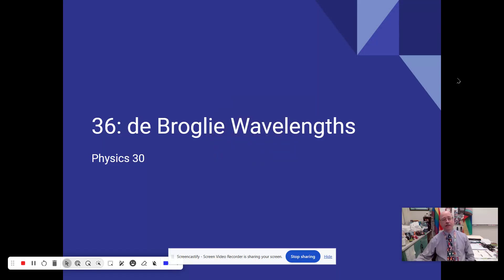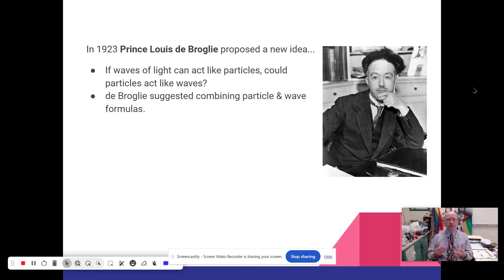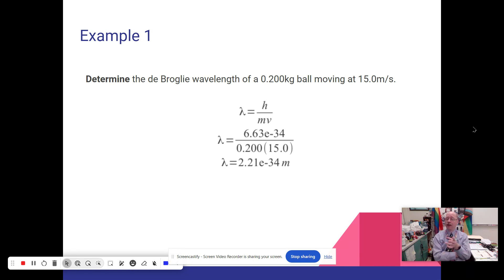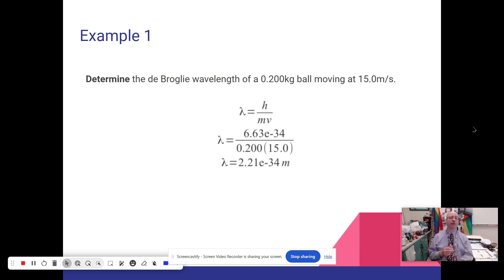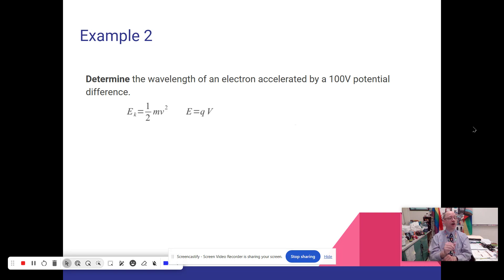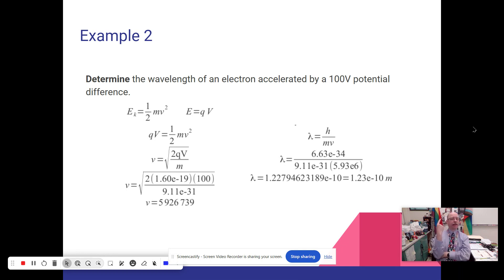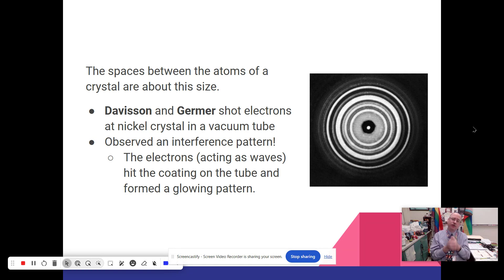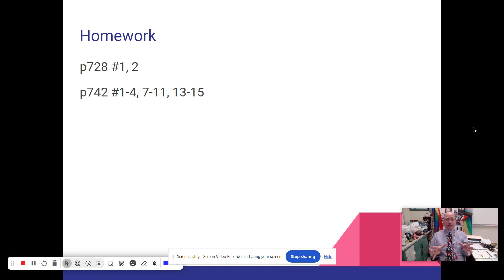36 deBroglie Wavelengths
An overview of deBroglie's method for linking wave-particle duality to show that particles can have wave properties.